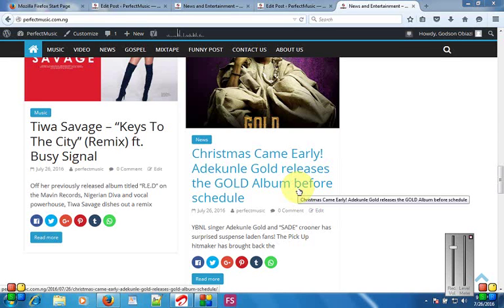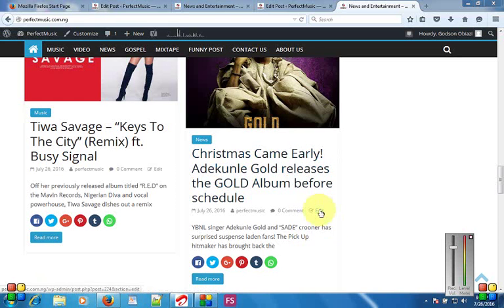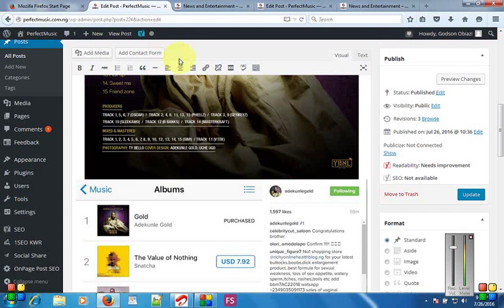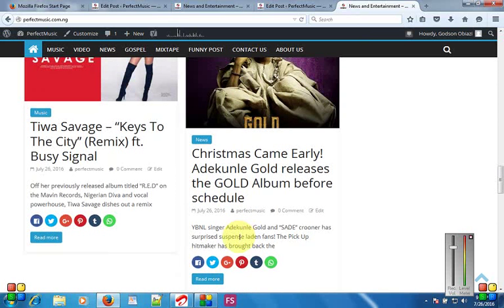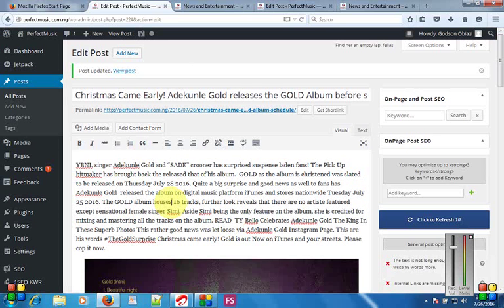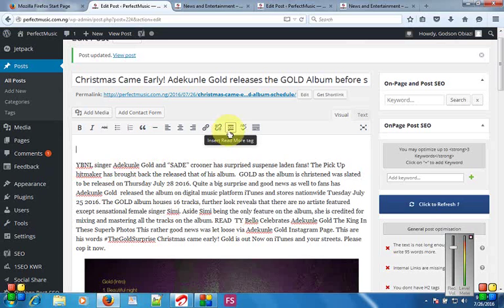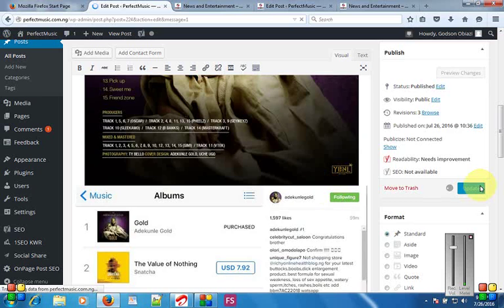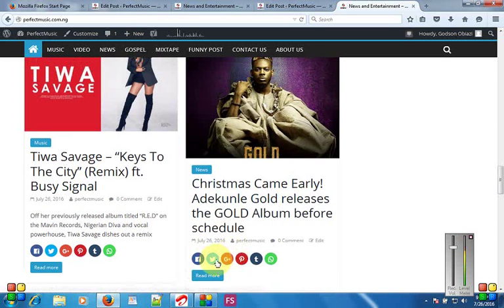how to add read more Button on my wordpress blog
Adding The Read_more_Button in your WordPress Blog or Website enables you to Hide some Post contents from showing on your WordPress Blog timeline or Front page. Using the Step in this tutorial, You Probably can't get it wrong.
Using the Read_more_tag or Button on your WordPress Blog will enhance easy navigation and encourage your blog viewers / readers to view more of your post quickly.